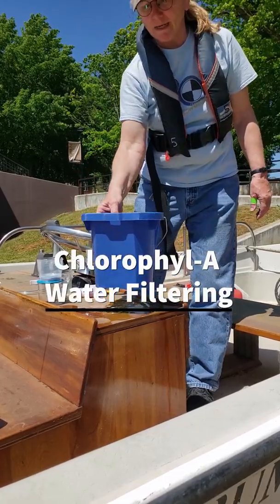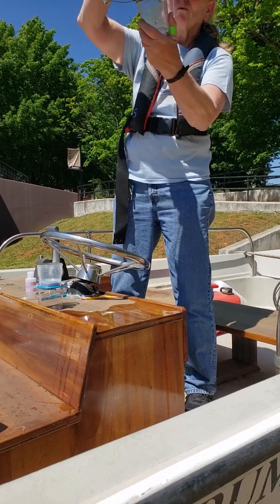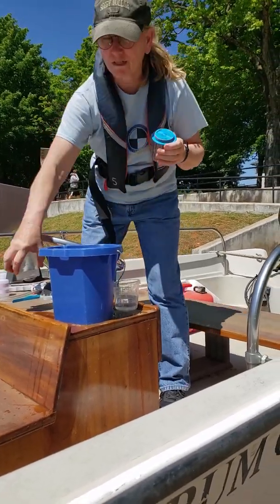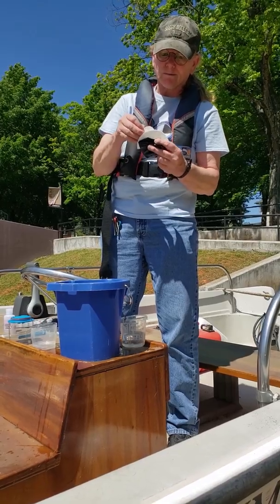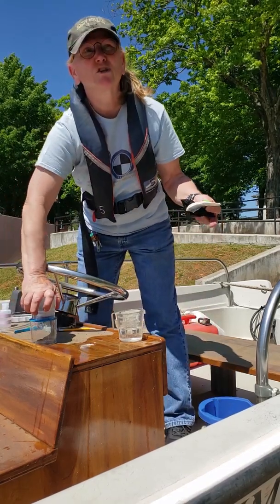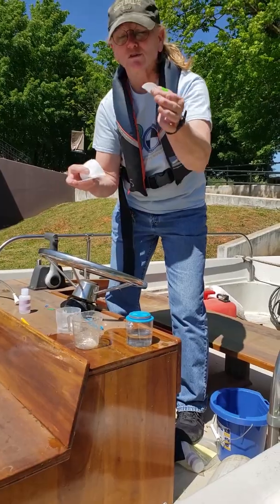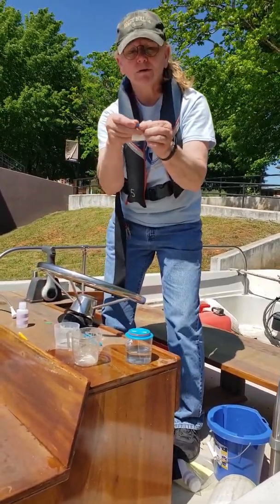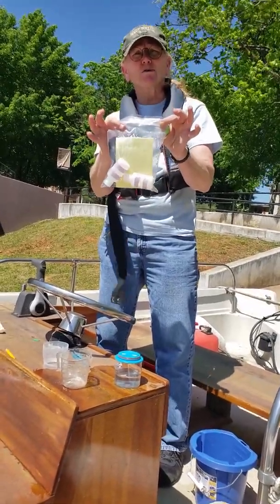3. Water Filtering for Chlorophyll-A analysis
Once you have collected your water sample with the integrated water sampler, follow these instructions to filter a portion of the sample for our further analysis in the laboratory at Ferrum College.  These filters go in your water sample bag.